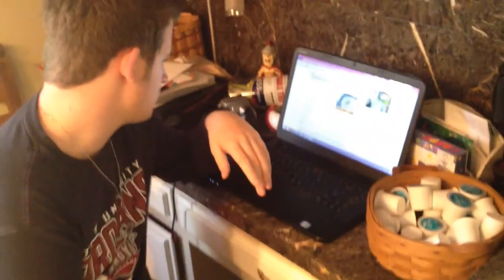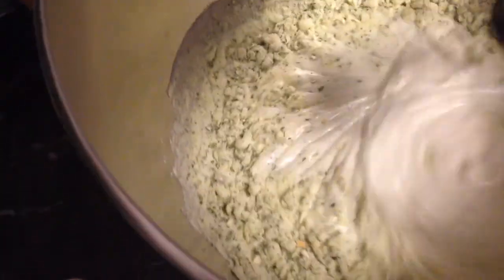ATTACK OF THE GIANT DOGS!!! Mason Vlog #1 1.17.2015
Vlog #1! I hope these Vlogs catch on!